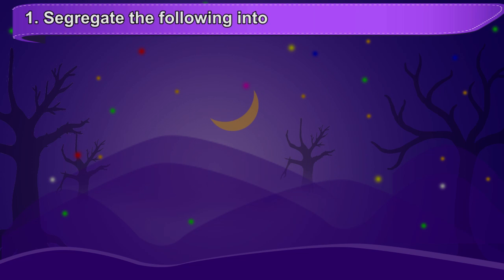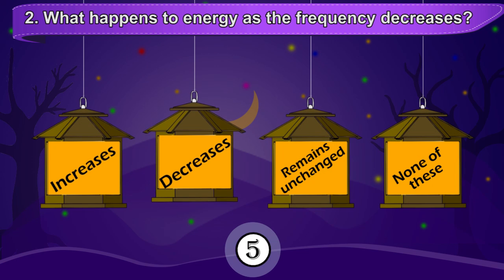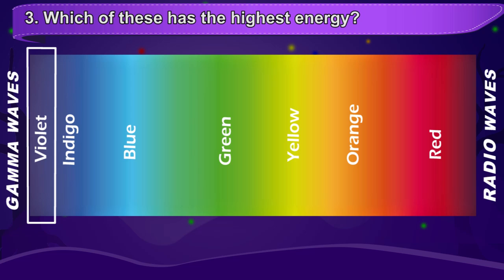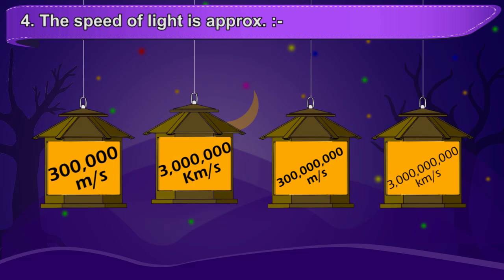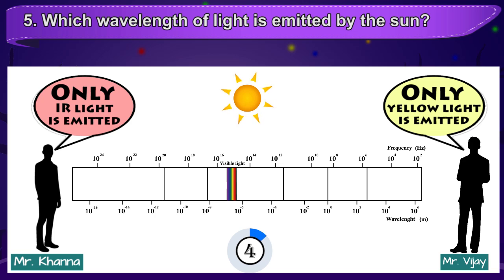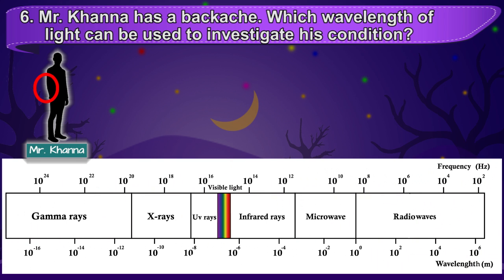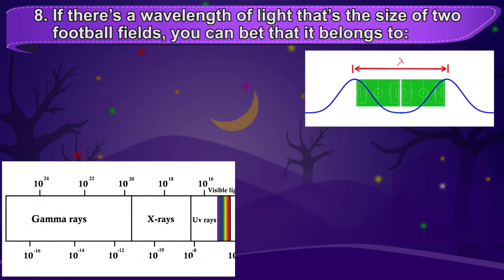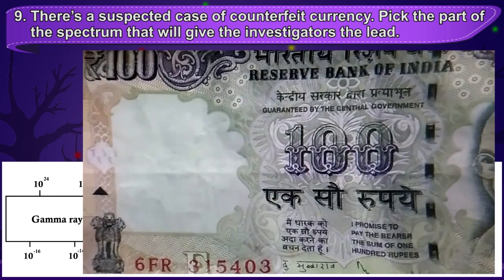Quiz Time | Basics Of Light | Physics | Science | LetsTute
Hello Friends! Checkout our online courses on Science Class 6th to 10th

I hope you enjoy this online lecture on " Quiz Time--Basics Of Light " by LetsTute.

This Video covers :

Take this quick quiz to find out how much you know about the basics of light.
This quiz will bring to light your doubts and will brighten your concepts for better clarity on the subject
BUY our entire Course Dvd’s for Science which includes video lectures, Assessments and Quiz
For Fun with Science
For Cells
For Tissues